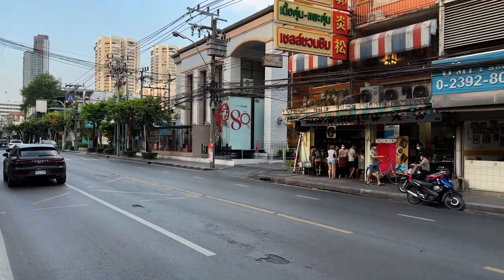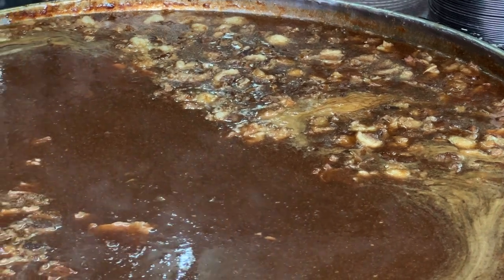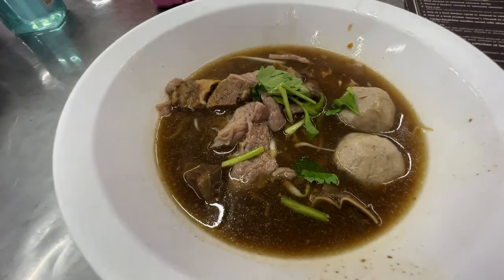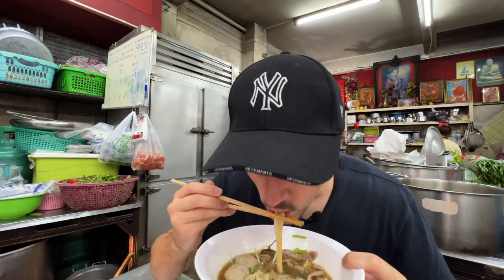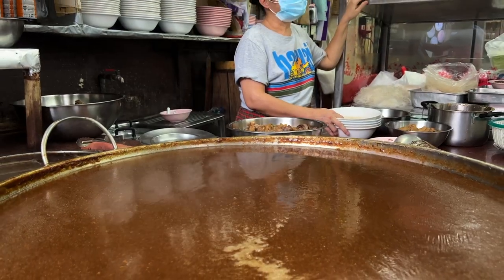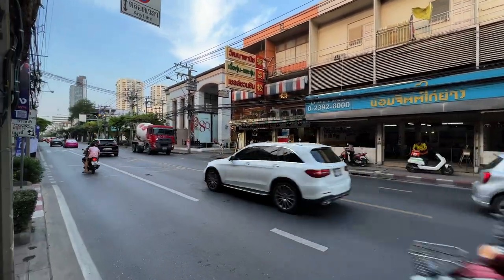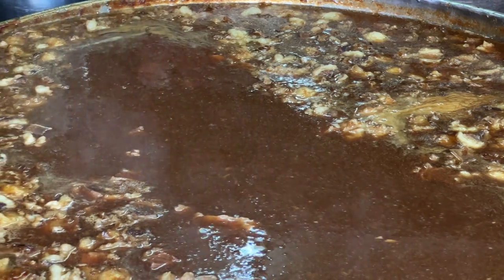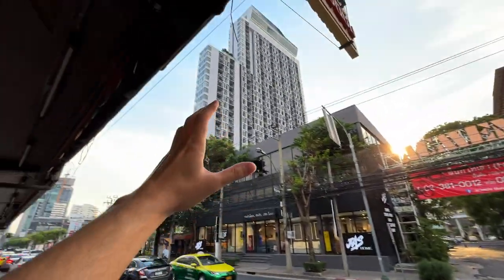This Beef Soup is 40 YEARS OLD, Bangkok Thailand 🇹🇭